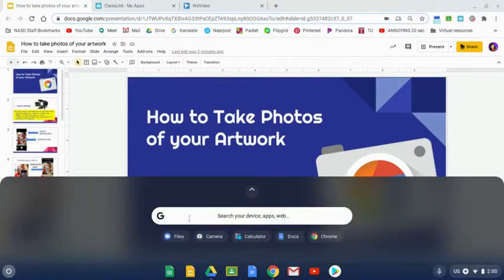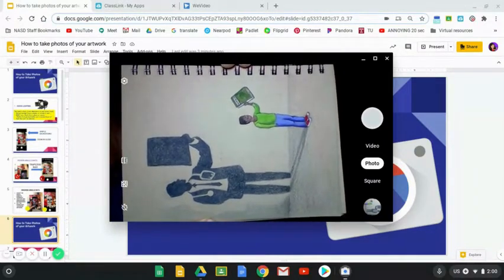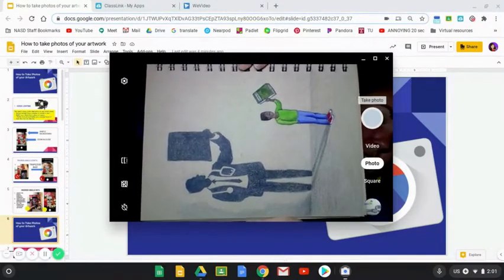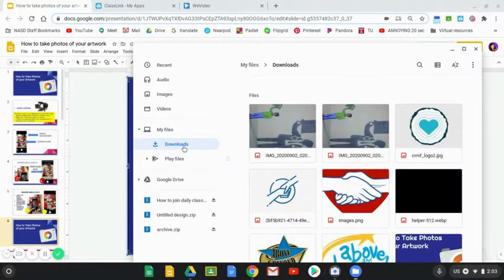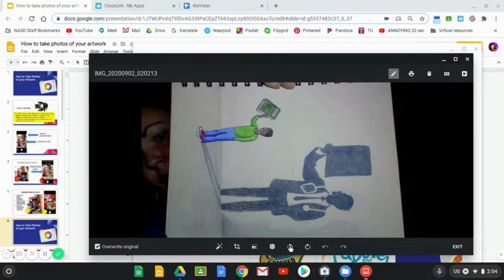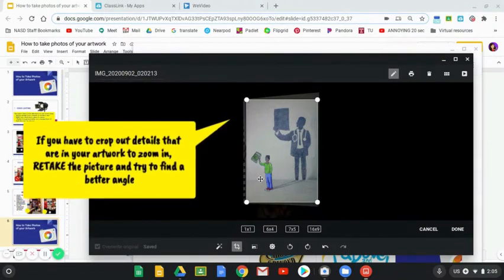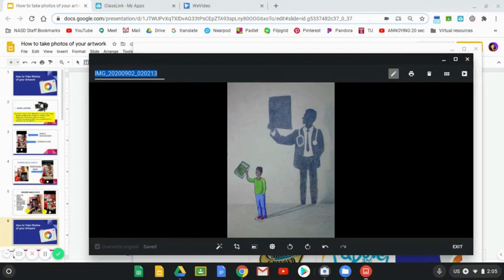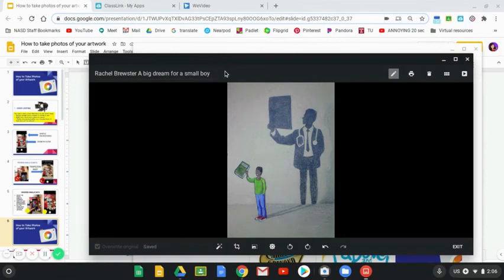How to Photograph and Edit your Artwork with a Chromebook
This video will demonstrate how to take pictures of your artwork with the camera on a Chromebook..